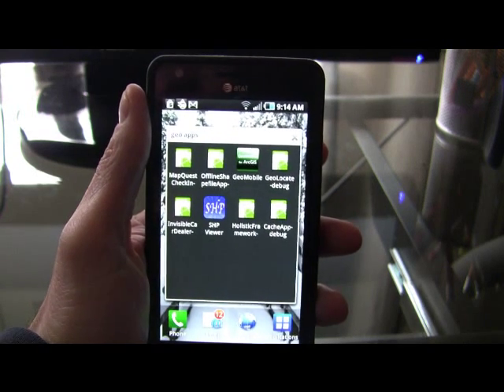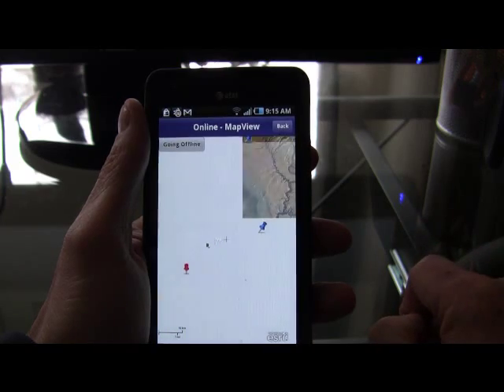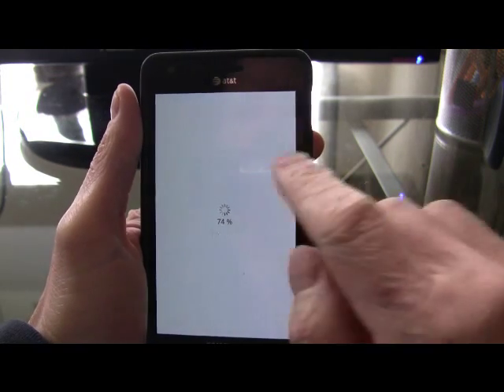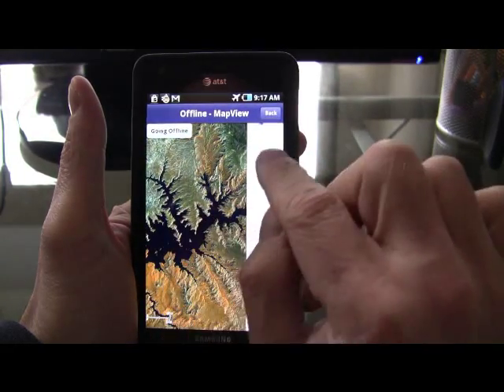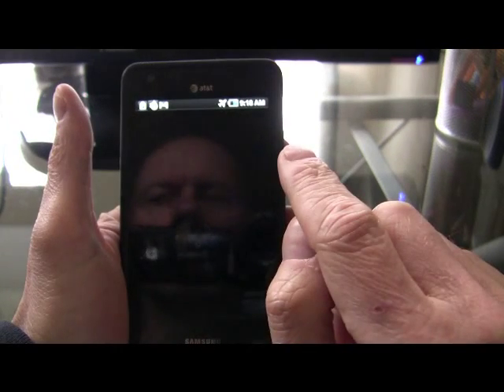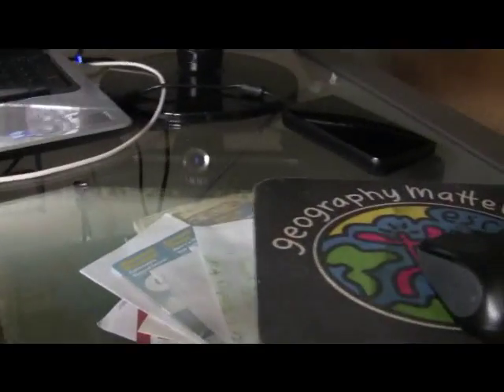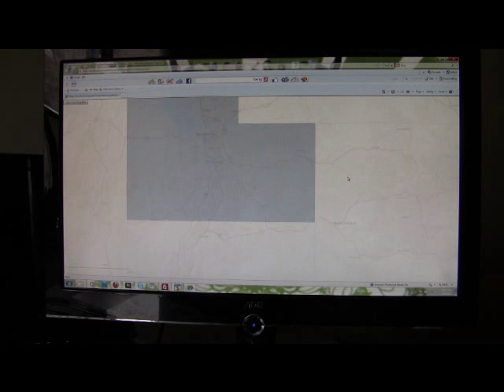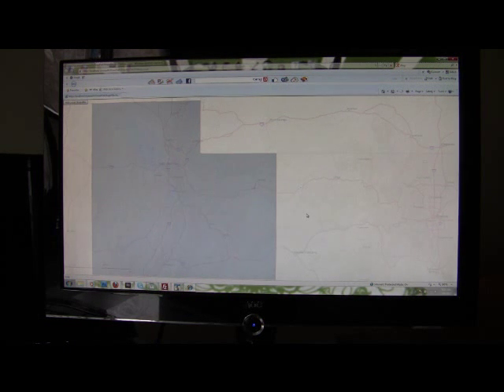Offline Mobile GIS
Demos showing how to use maps and GIS functionality when offline